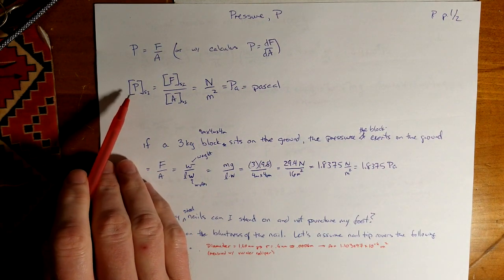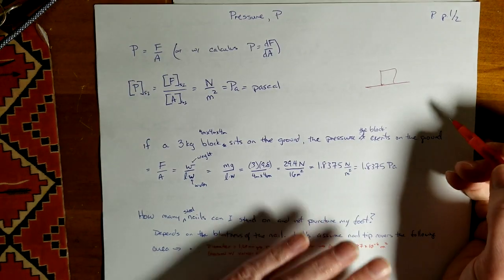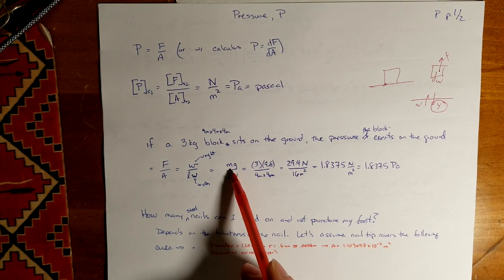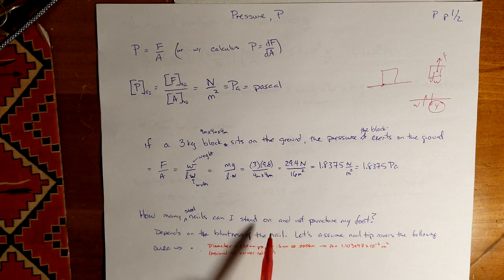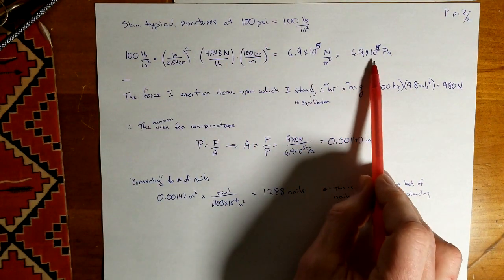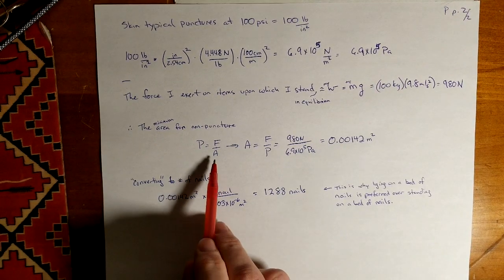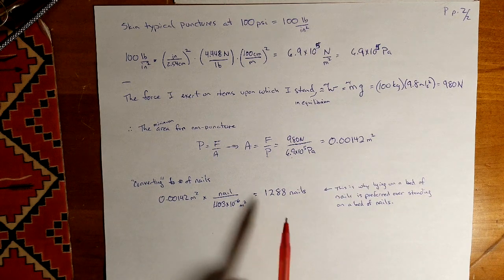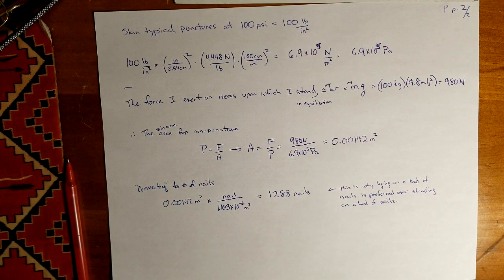PHY x51 Pressure 20211118 155246 v01